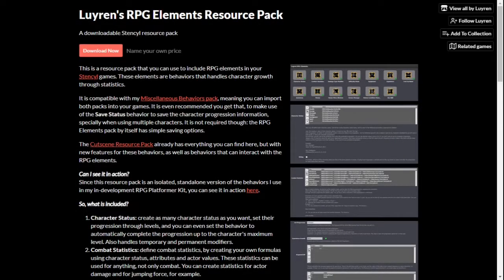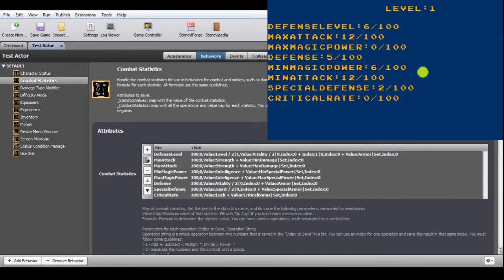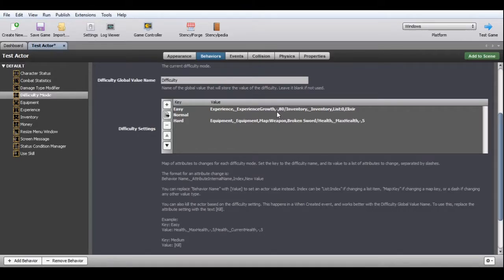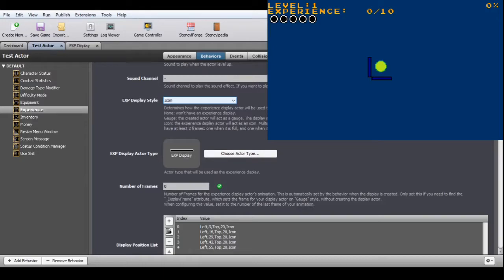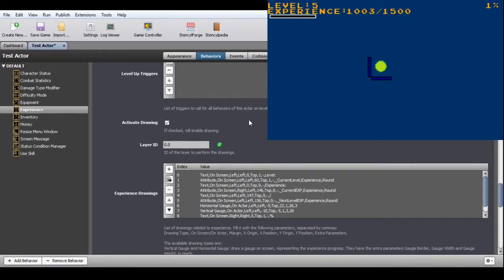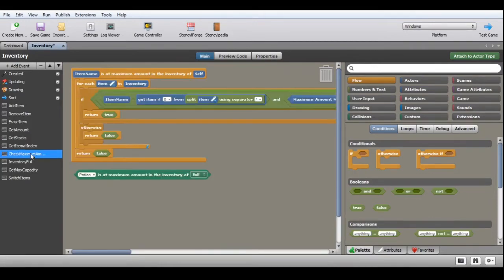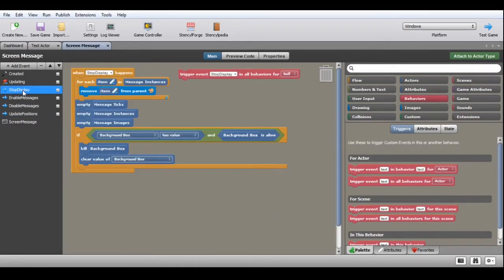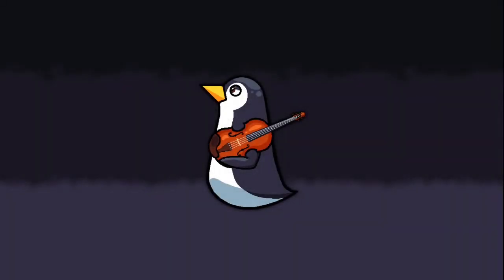Luyren Stencyl Tutorial Series #2: RPG Elements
This is part 2 of a tutorial series covering my Stencyl resources. The RPG Elements pack contains behaviors to add character growth through statistics into your Stencyl games. Character status, damage type resistances, inventory, level progression, skills, status conditions and more.
This tutorial also applies to my cutscene resource pack.

Time Stamps:
3:45 Character Status
9:09 Combat Statistics
13:40 Damage Type Modifier
16:08 Difficulty Mode
19:28 Equipment
25:06 Experience (Update
39:25 Font by Name
39:39 Inventory
44:45 Money
47:43 Resize Menu Window
48:15 Screen Message
54:00 Status Condition Manager
56:51 Use Skill